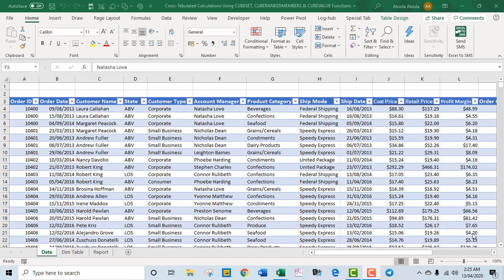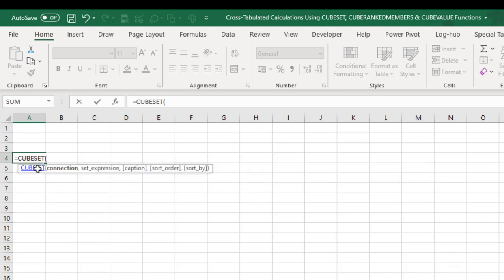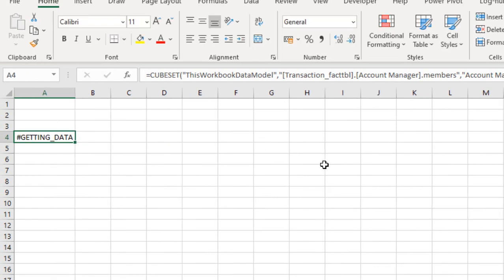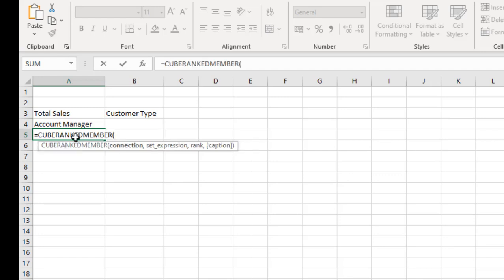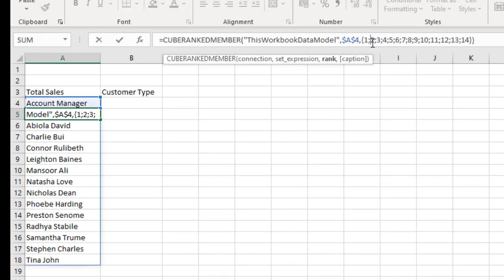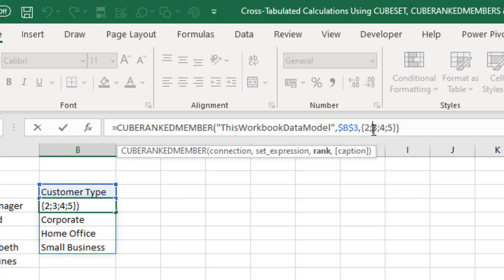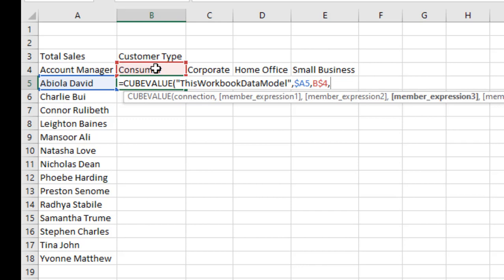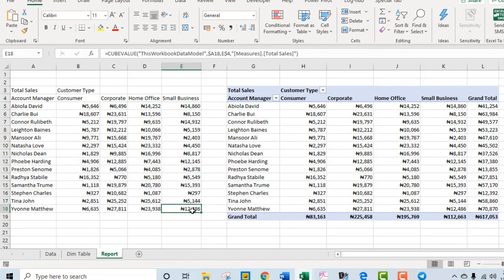Cross Tabulated Calculations Using CUBESET, CUBERANKEDMEMBER and CUBEVALUE Functions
In this video, I show us to how build a cross tabulated calculations using CUBESET, CUBERANKEDMEMBER and CUBEVALUES Functions.